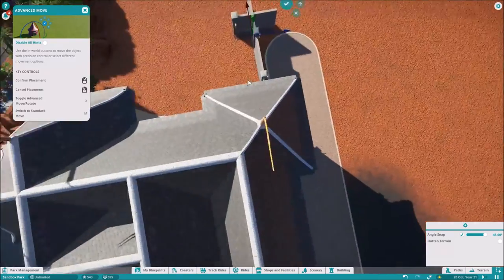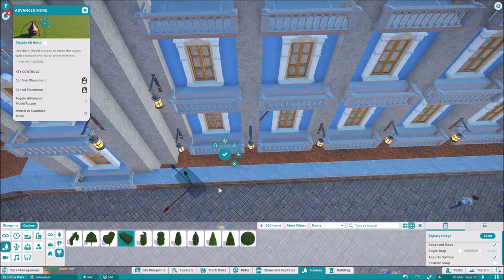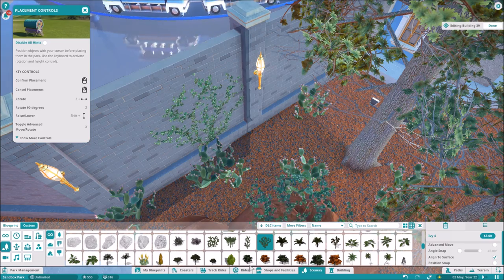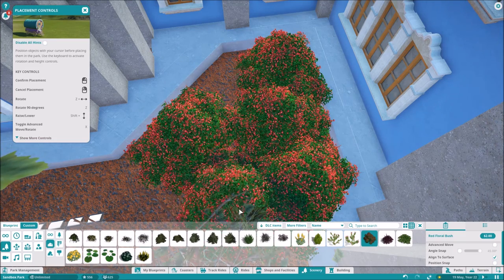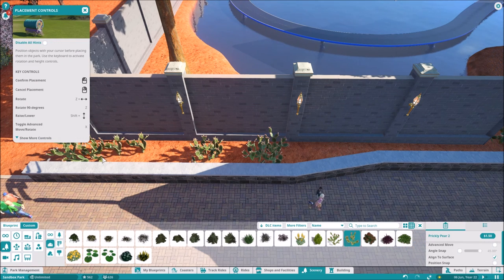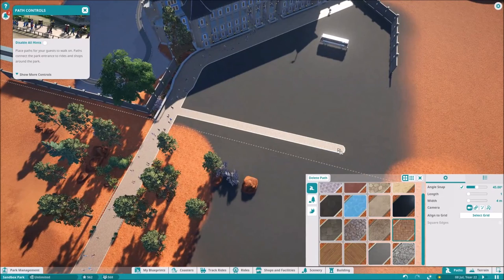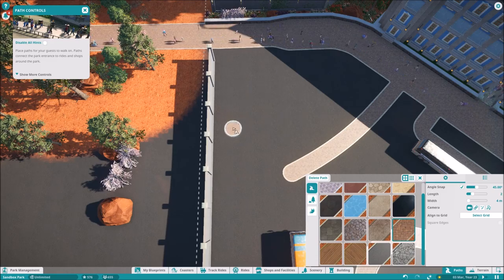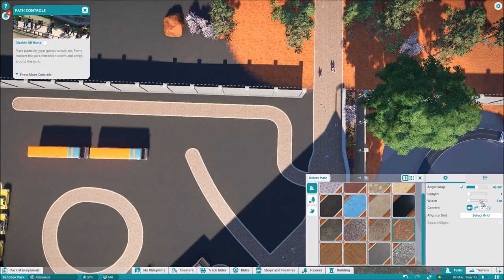#10 Entrance Plaza | Studios Pack | Lets Play Planet Coaster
Join me as I create a desert-based studio park.